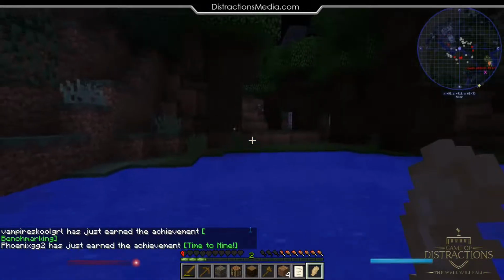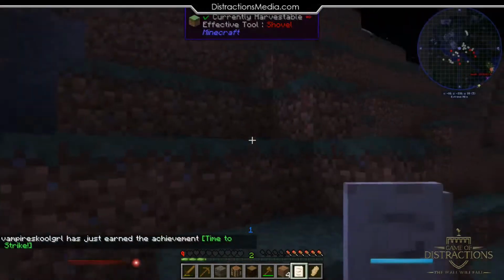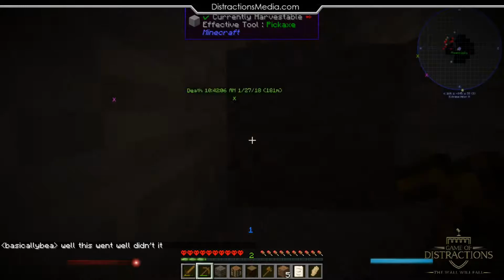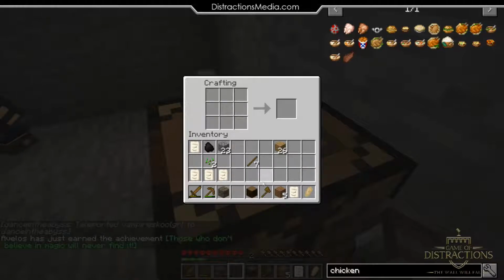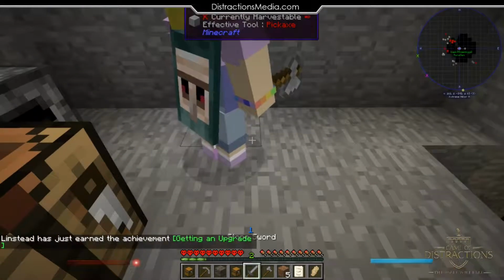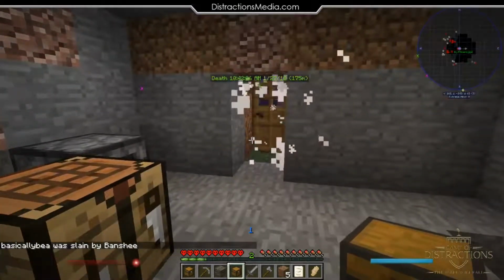Game of Distractions House Linstead Episode 02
Today with everyone struggling Jon decides he has had enough and gives everyone access to survival.

If you liked today's video, please don't forget to hit like!